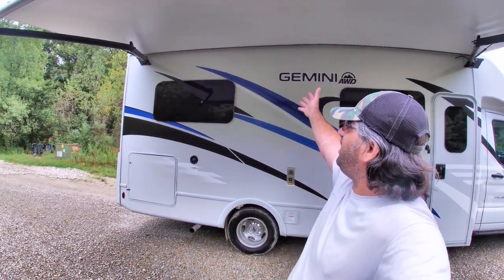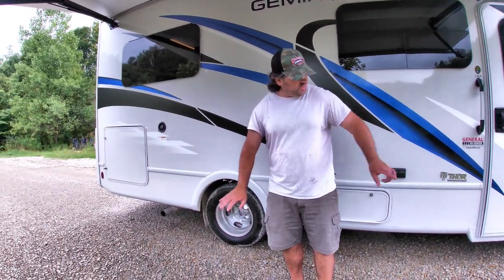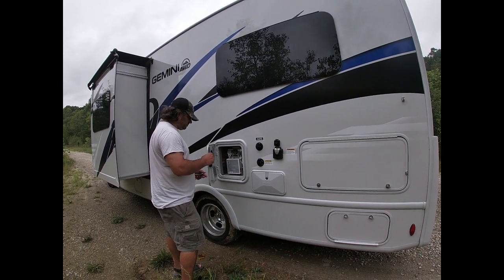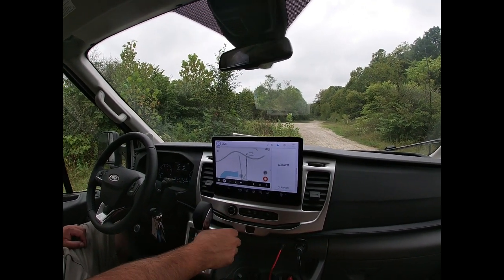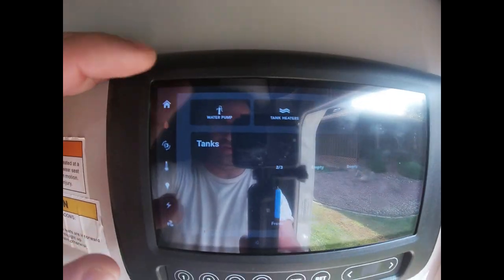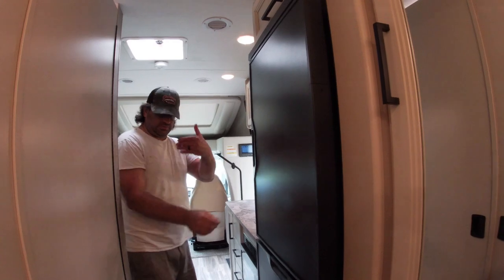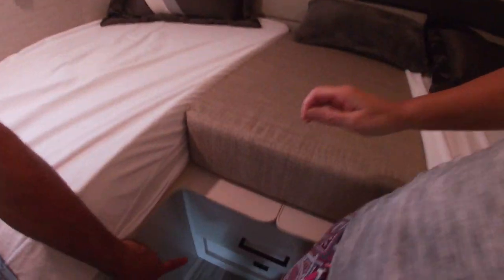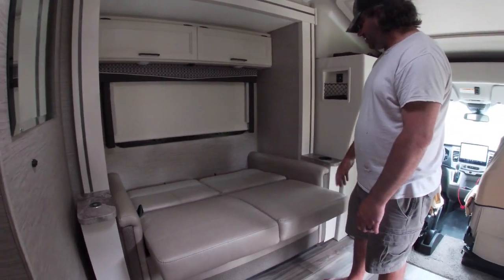Our New 2023 Thor Gemini 24KB AWD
In this video we take you on a walk around and give a review of our brand new Thor Gemini AWD 24KB showing you some of the cool features of this tiny home on wheels.  Visit the links below for more details on the vehicle and where to purchase the motorcoach if you want to look into getting into the motorhome lifestyle.